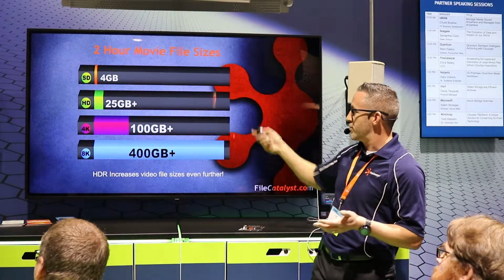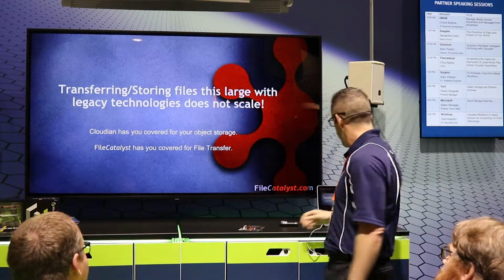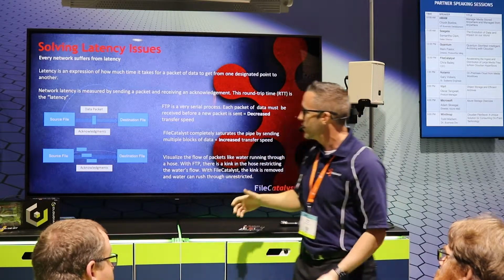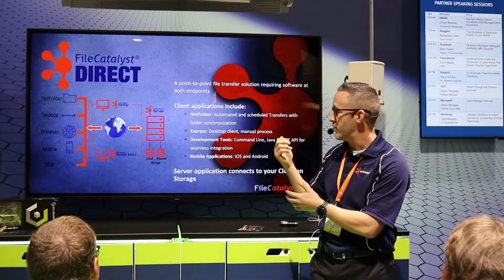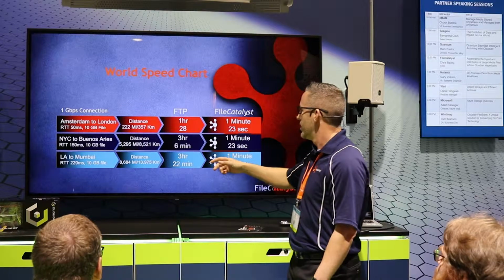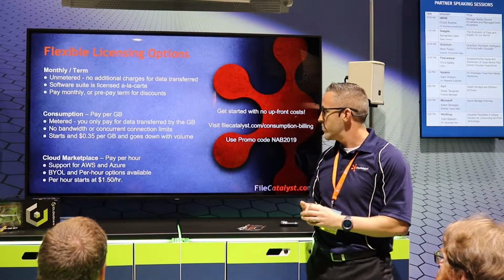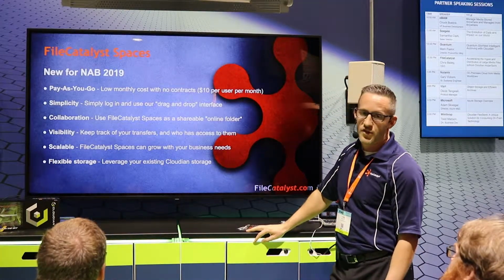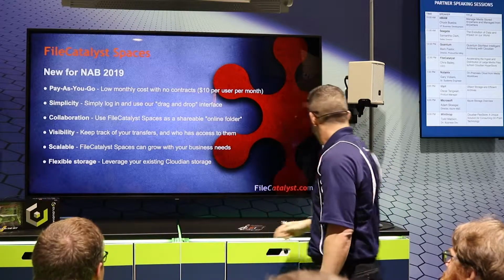Accelerating the Ingest and Distribution of Large Media Files to/from Cloudian HyperStore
File Catalyst CEO Chris Bailey presents at the NAB SHOW in Las Vegas, April 2019.